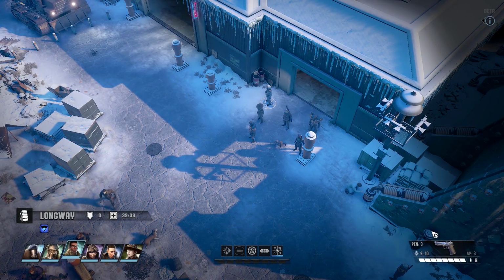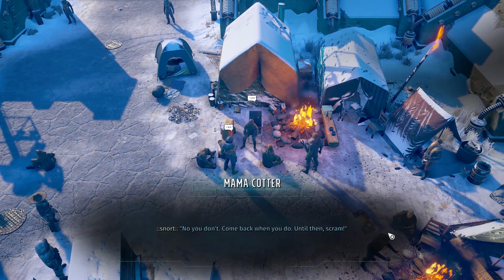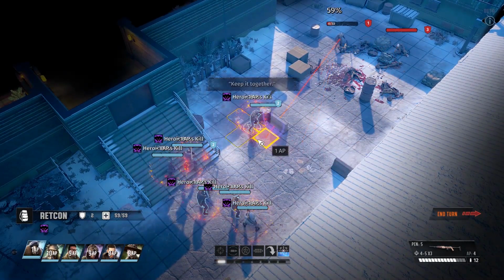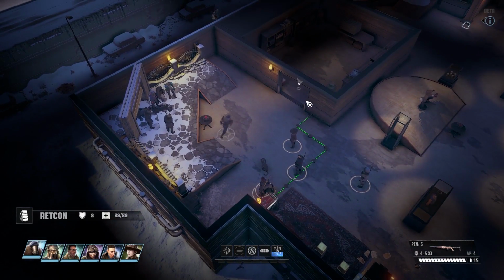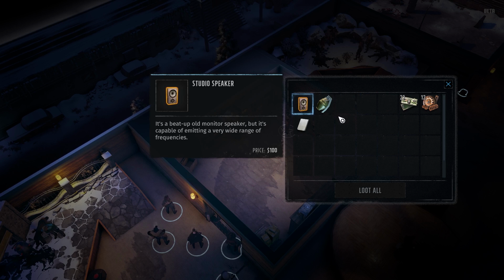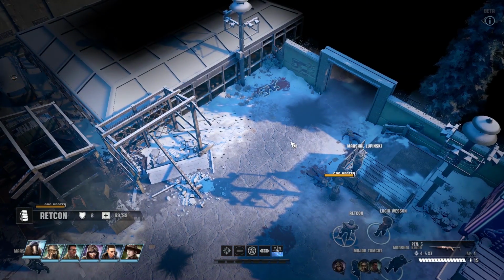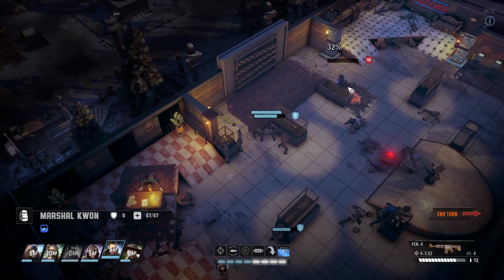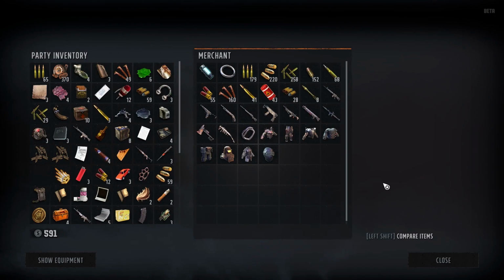Wasteland 3 (Beta) - Ep. 06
Today, the Rangers wrap up their leisurely stroll around downtown Colorado Springs with a quick trip to the museum! Sure, some of the exhibits are a little bit suspect, but you know what they say: "History is written by the victors."

I guess that means we can blame it on Vic Buchanen.

Raider Captain: Mike Spark and Valinrook!

Veteran Raiders: AdriRaven, Alois, ash, Ben Hollingshead, Drakiith, Eoftar, Eric Teichmiller, Exsellsior, James Trimmier, Jas Orcblood, Laura and Mike, Leroy Nukenson, Lucia Foos, Matthew Holmquist, Mildly Nuclear, NOD Goblin Nico, Sir Skelibate, The Cursed Typewriter, Woah77

Honorary Raiders: a normal Joe, austin fagan, Benjamin Grey, Brad Quinn, Cecil Kane, crxcrvs, I C U UwU, Kim S. Jensen, Mark Richards, Maximilian Monke, Mazi Melton, Mike Zitter, Mr. Scar Lectures, RobH, Sander Tiemeijer, Tom Edward Idland, Yokes

Raiders-in-Training: A.R. Jackson, Blake Candin, DentonEX, Eugene Fotin, Henrik Reimer, hob0tron, Ludovic, Michael Bohmert, Naum Osenarov, Olav Hope, Purge, Sebastian Wagner, Victor Anuck Songs, vucrulez, Zaki